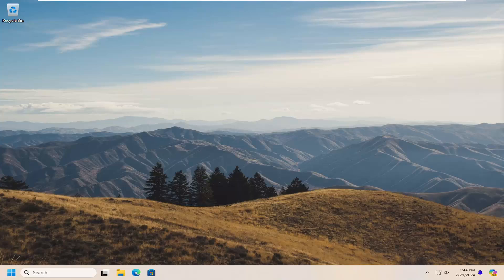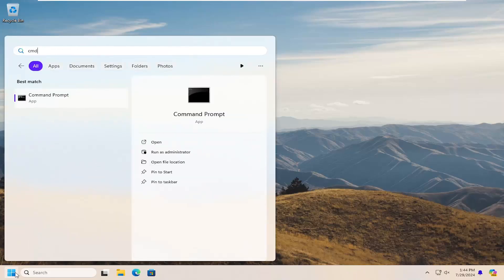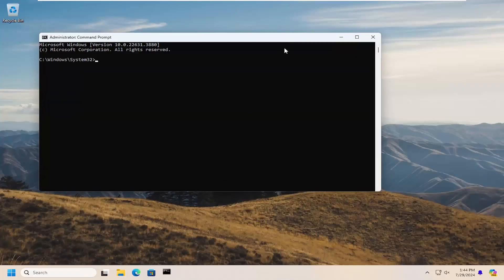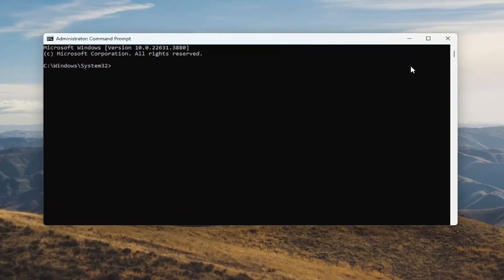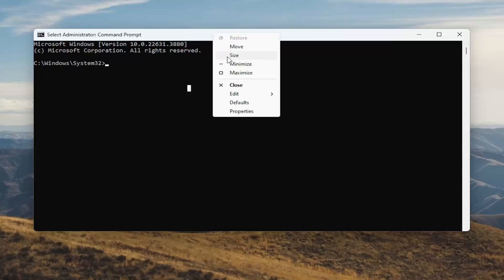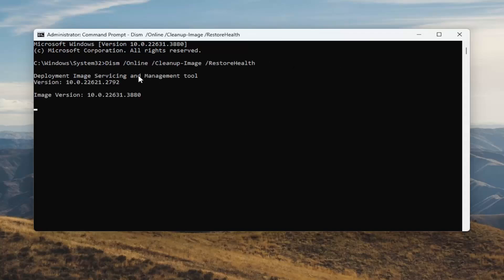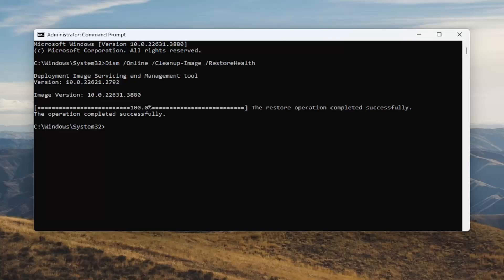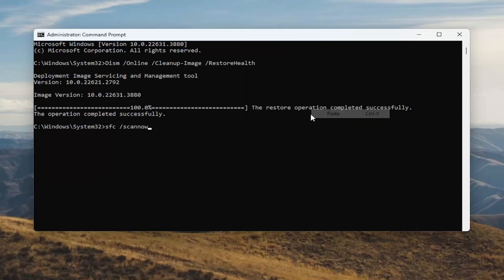[FIXED] Kernel Auto Boost Lock Acquisition With Raised IRQL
Commands Used:
Dism /Online /Cleanup-Image /RestoreHealth
sfc /scannow

Some users report frequently receiving a frequent BSOD crash with the message Kernel Auto Boost Lock Acquisition with Raised IRQL that makes their computer completely unusable. Most affected users report that the BSOD crash typically occurs immediately after they begin using the touchpad or click a mouse button. For some users, the error is occurring when they reconnect their Bluetooth headphones after they have fallen asleep.

The KERNEL AUTO BOOST LOCK ACQUISITION WITH RAISED IRQL bug check has a value of 0x00000192. This error indicates that a lock tracked by AutoBoost was acquired while executing at DISPATCH_LEVEL or above. While the technical details may be complex, the bottom line is that this error can cause your system to crash and display the dreaded Blue Screen. To resolve this issue, we will discuss several potential solutions that have been successful for users facing this problem.

Issues addressed in this tutorial:
kernel auto boost lock acquisition with raised
kernel auto boost lock acquisition with raised irql
error kernel auto boost lock acquisition with raised irql
kernel auto boost lock acquisition with raised irql server 2016
kernel boost lock acquisition with raised irql
kernel auto boost lock release
auto boost lock acquisition with raised irql
bsod kernel auto boost lock acquisition